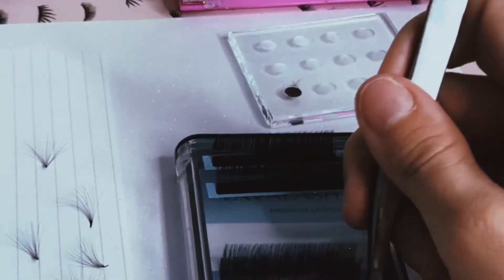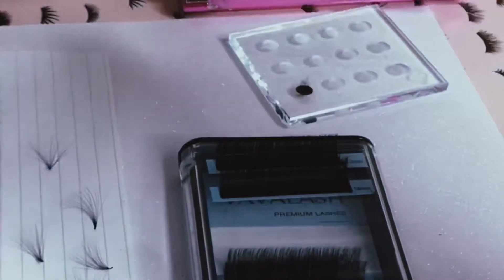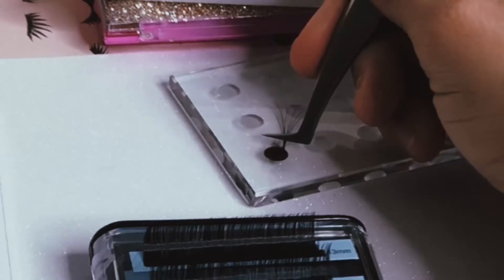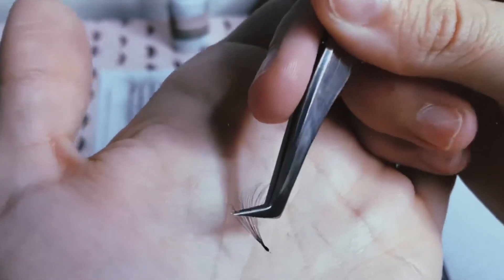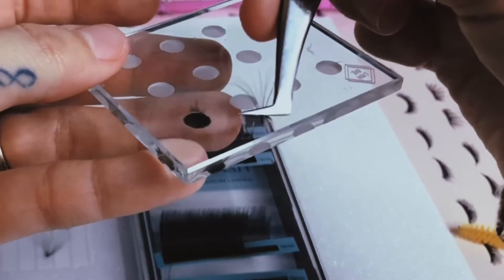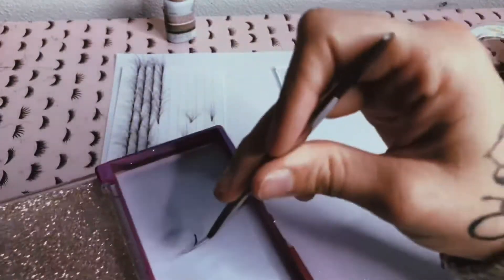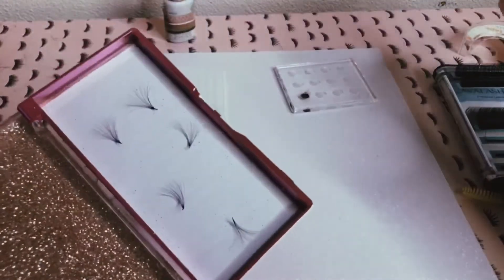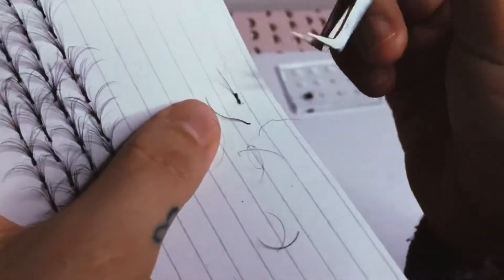How To Create Pre-Made/Pro-Made Fans!! How I Store My Lashes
Wassup Lash Dolls!
Today’s video is how I create Pre-Made/Pro-Made fans . Also I store them !

Lmk if there’s anything you have questions on and if there’s any kind of videos you guys want to see ?!🙌🏽